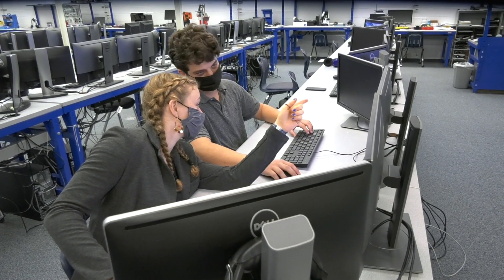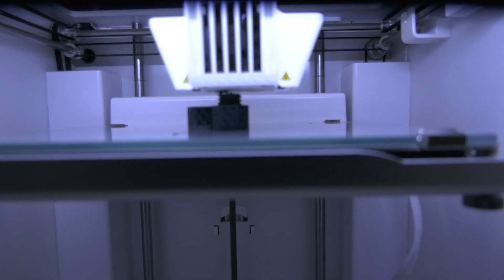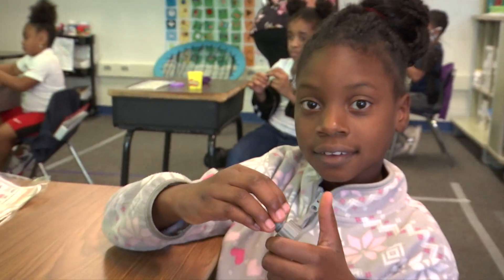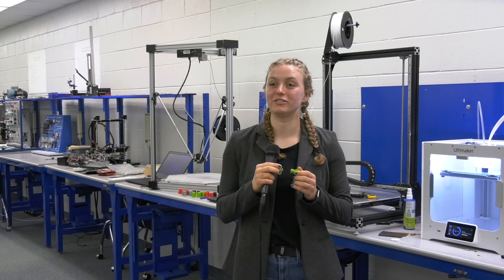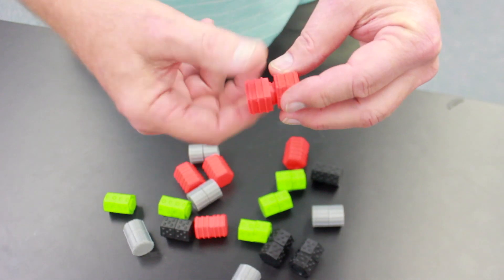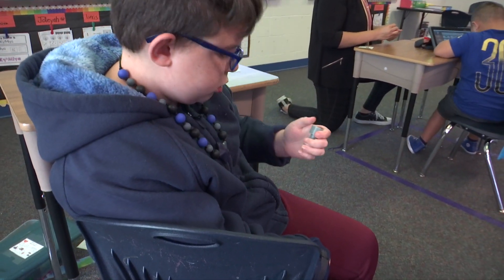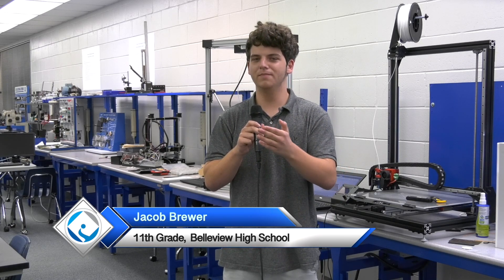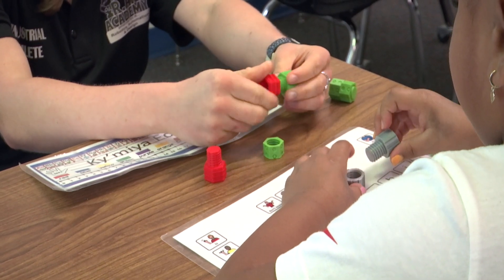Belleview High made and designed Marion Oaks Elementary "Fidgets"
Belleview High's Robotics Automation and Design (RAD) class decided to help an Exceptional Student Education (ESE) class at Marion Oaks Elementary, by designing, fabricating, and printing 3D "Fidgets" to aid in the development of these children. Take a look at this fascinating idea, from Marion County's own Belleview High School and the compassion that went into this idea for these students.